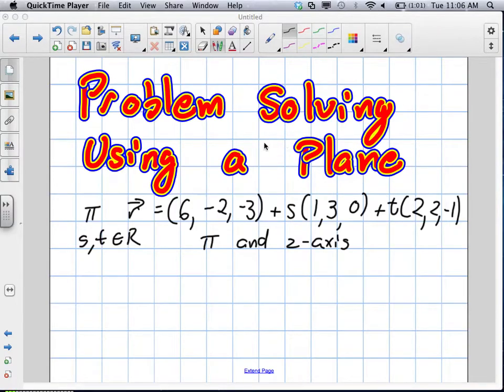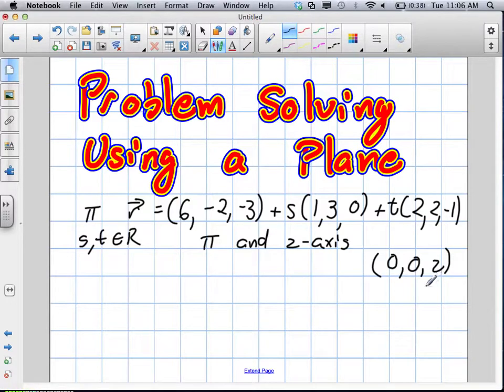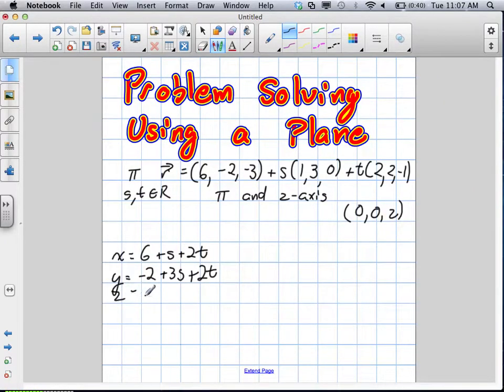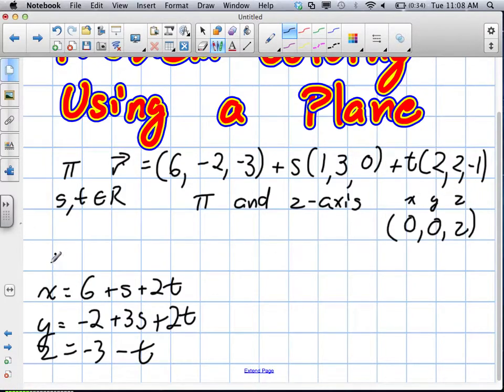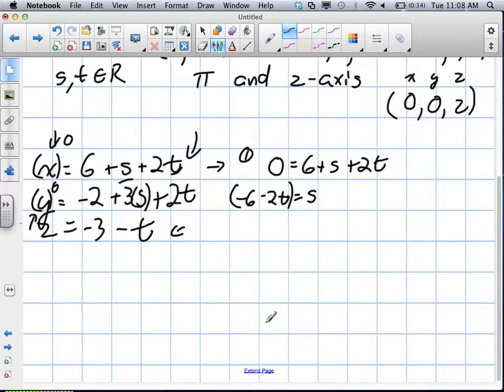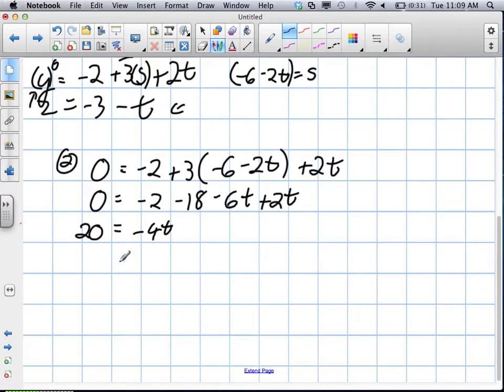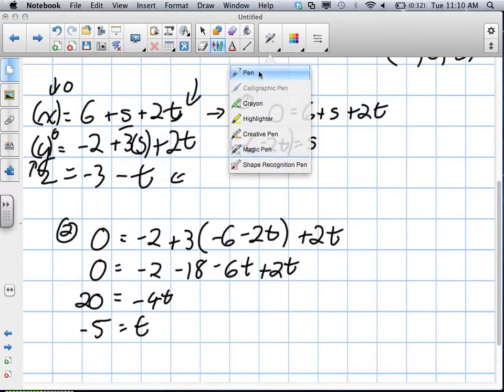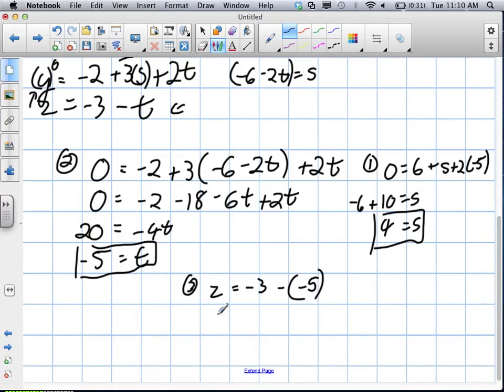Problem Solving using a Plane Grade 12 Calculus Lesson 8 4 7:10:12